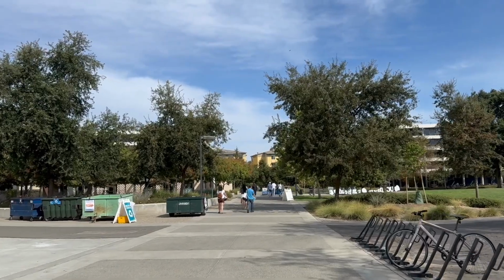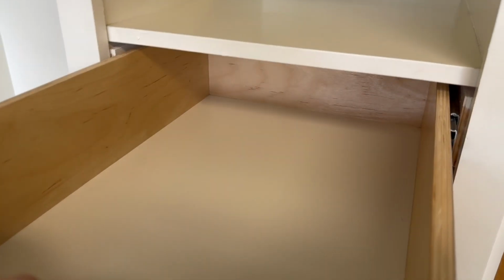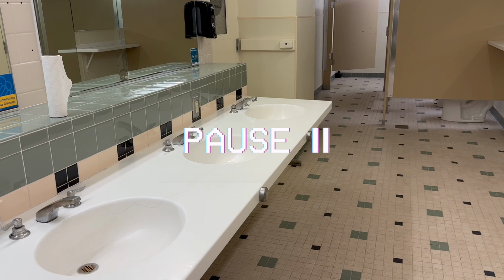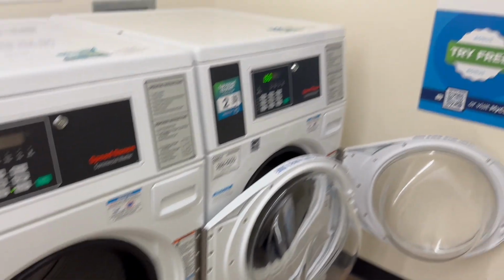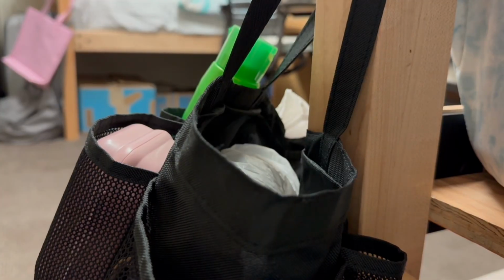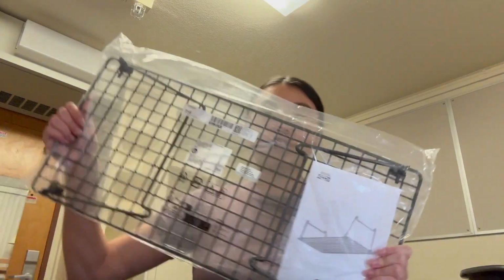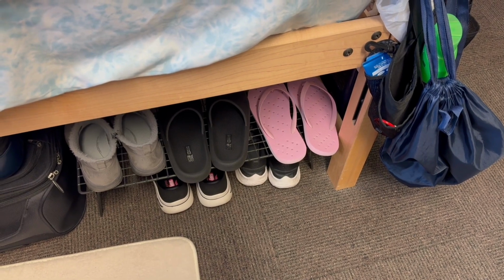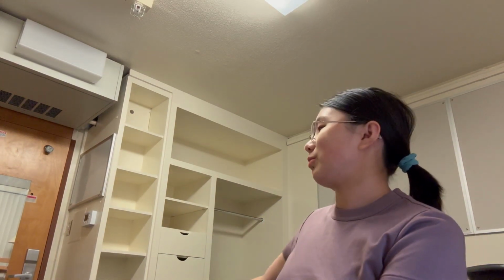UC DAVIS DORM TOUR 2025 (SEGUNDO) + moo-ve in vlog 🐄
hi! here is my dorm tour and facilities tour of a segundo dorm at uc davis. see how a double dorm room looks like, the communal bathroom situation, laundry facility, lounges, dining commons, and more!

timestamps:
00:00-00:06 intro
00:06-00:16 heading inside the building
00:16-01:20 room tour
01:20-01:52 bathroom tour
01:52-02:01 kitchen and lounge area
02:01-02:22 laundry facility
02:22-02:56 segundo dining commons
02:56-04:45 moo-ve in vlog and update!